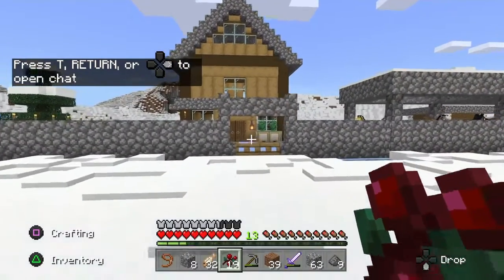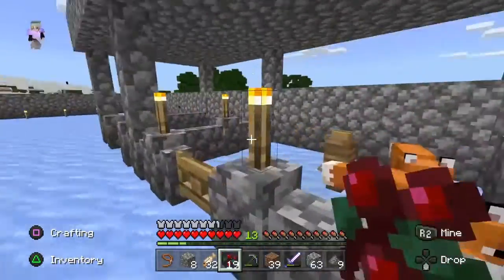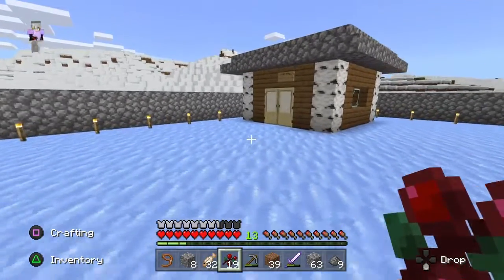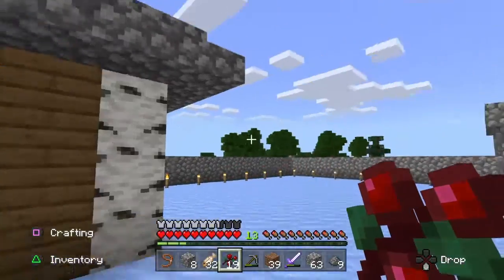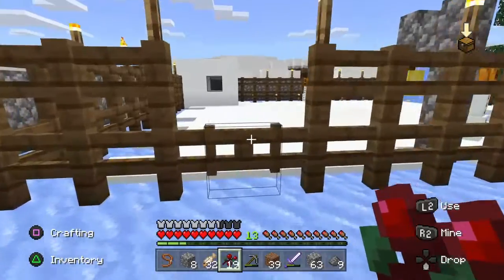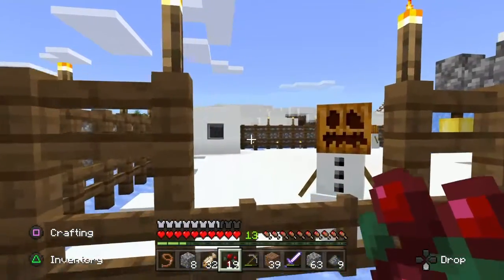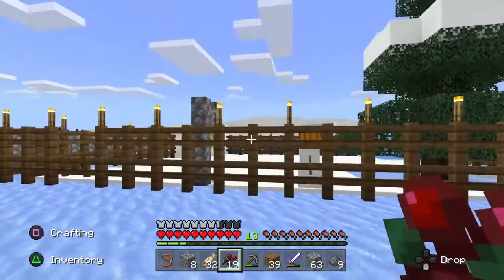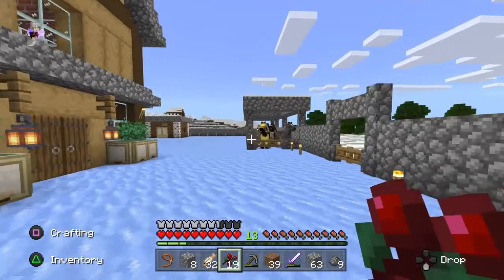Winter Wonderland part 2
Winter wonderland updates.